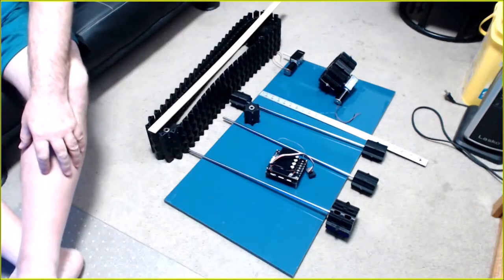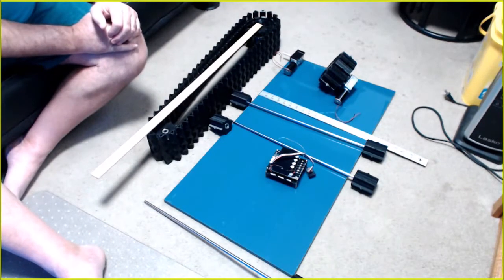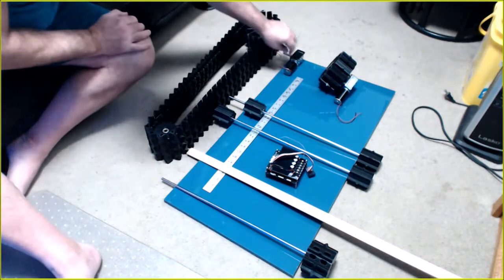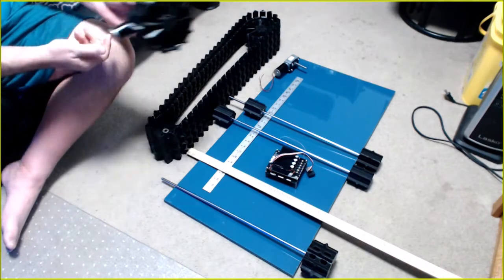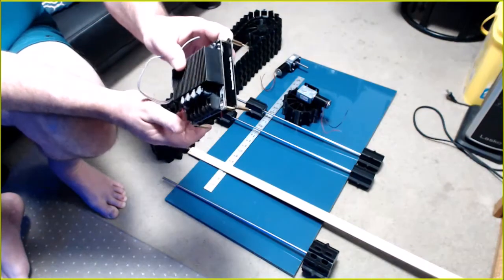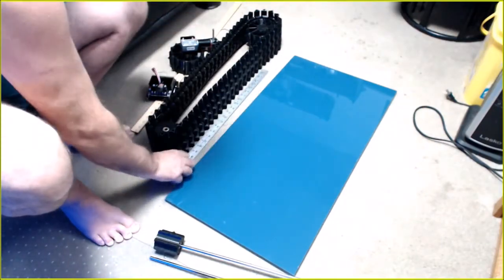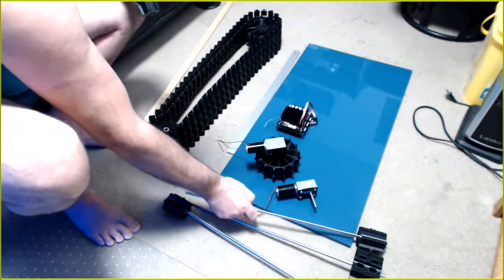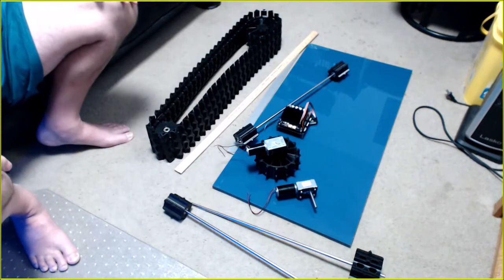CR 6 SE 3d Printed Tracked vehicle III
Set of videos that go over my experience with the Creality CR-6 SE 3D printer and NOW OctoPrint!
Yes, Getting another camera to run on My AnyCubic Chiron at the same time : )

So, If you like these glimpses into my learning and use of 3D printers; you should get one :)
Just be sure to do a lot of research before buying one.
They are not one size fits all, The are NOT ready to print perfect prints right out of the box.
But, with a little work, they can be not only great fun, but a great educational tool -
and, you get to make really cool things!

These are just my opinions and thoughts...
I am not paid by anyone, I have Purchased each device, Mod, Tank, 3D printer, filament, - ETC...Period.
Remember, These are just MY opinions, yours may be different. :)

Firmware and all software / information can be found here - Chiron -

Firmware and all software / information can be found here - Delta -

- link to tinkercad - some of the things I have remixed, created, or fixed. I'd like to add credit
to those that are re-mixed, but some are a couple years old, and i simply just remember where they all came from. ALL were free, non paid for.

ZYL Tech Filament site - That I use exclusively on my Chiron printer and CR-6 SE

WYXWorks 1.75mm Filament - That I have used exclusively on my Delta printer -

Smart plugs - turn you 3D printer ( or what ever off from anywhere!with your phone!)